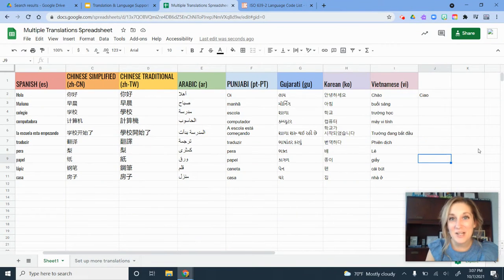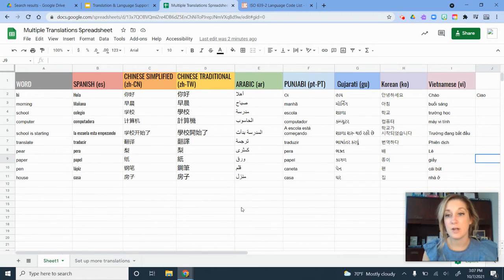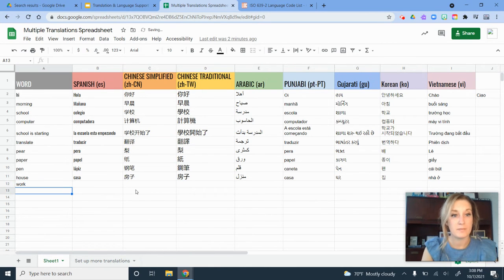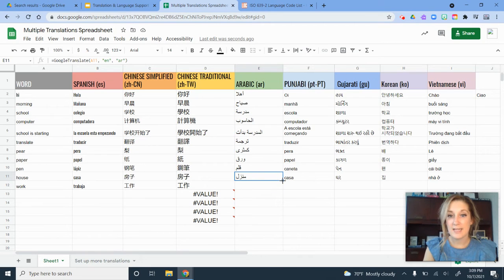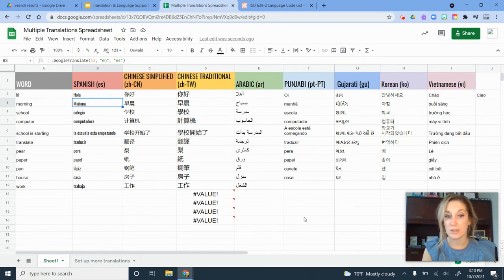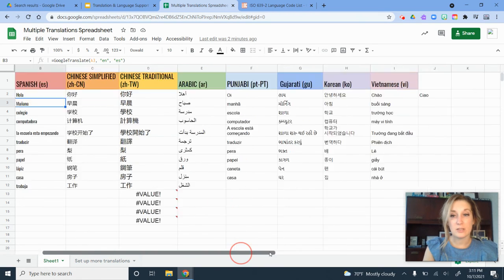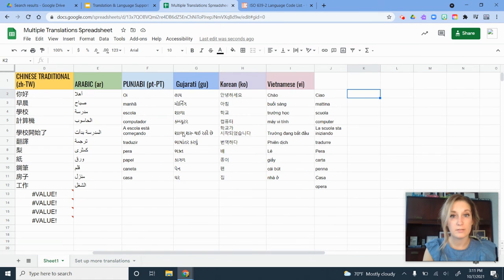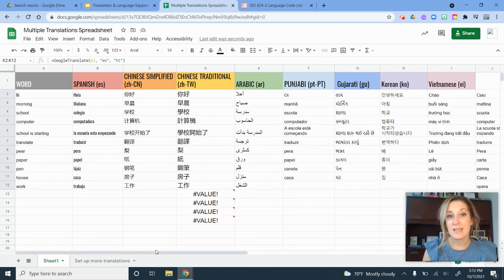Use Google Sheets to Translate Multiple Languages (at once)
Quickly translate words or short phrases into multiple languages, all at once, in one easy to use spreadsheet with the Google Translate formula for Sheets and specific language codes.